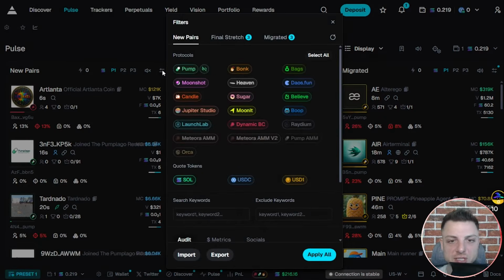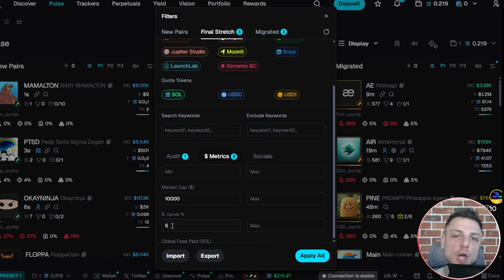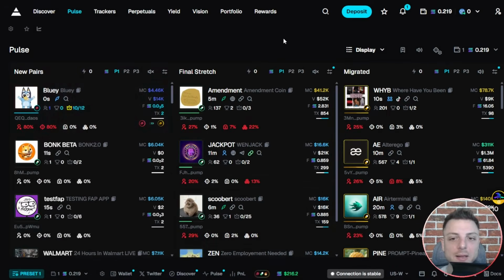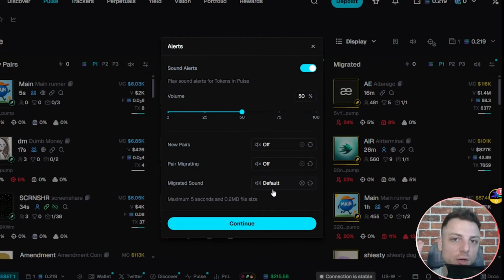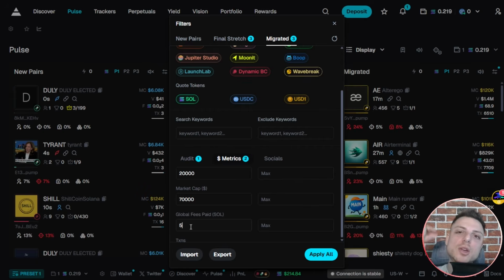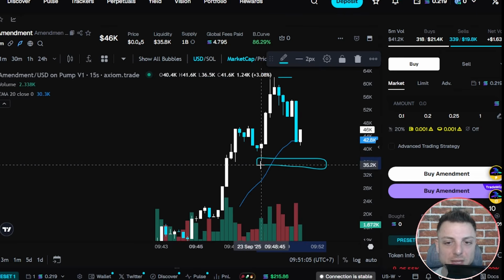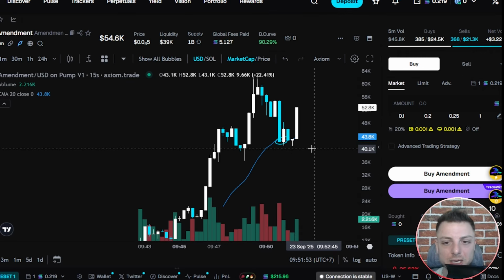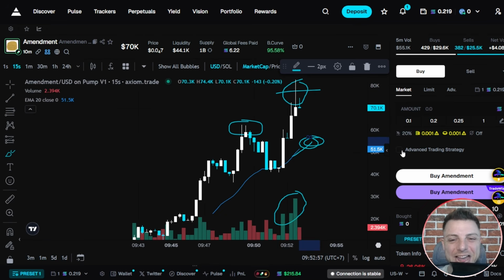The Secret Filters Pro Traders Use to Catch Meme Coins Early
Imagine spotting coins before the crowd even notices them. That’s exactly what the right filters can do and today I’m breaking down the Axiom setup I use to find trending meme coins before they pump.

Check Out My Last Video "How I Make $500 Per Day Trading Memecoins (3 Simple Strategies)"

Topics Discussed in This Video:

- How top traders filter for meme coins before they trend
- Step-by-step Axiom filter setup (Final Stretch & Migrated tabs)
- Key settings: market cap, bonding curve %, global fees paid
- Why global fees filter out 99% of bad tokens
- Setting alerts to catch migrated coins automatically
- Using technical analysis on meme coins (EMA + liquidity sweeps)
- Strategic entry zones (EMA retracements & stop-loss liquidity grabs)
- Trade management: scaling out, re-entries, and maximizing runs

All content on this channel is provided for educational and informational purposes only. Nothing shared by Jon Trading should be interpreted as financial, legal, or investment advice.

Trading and investing in cryptocurrencies or other assets involve significant risks, including the potential loss of your entire capital. No strategies, results, or examples shown on this channel guarantee future performance or profits.

By watching and engaging with Jon Trading content, you acknowledge that you are solely responsible for your financial decisions. We strongly encourage you to conduct your own research (DYOR) and seek independent professional advice that fits your personal circumstances.

This video and all related materials are general in nature and not tailored to any individual viewer. Jon Trading, including our hosts, contributors, moderators, or collaborators, does not provide personalized financial advice.

Always remember: investing carries risks, past performance is not indicative of future results, and you should never invest money you cannot afford to lose.

Chapters:
00:00 - How Filters Catch Coins Before They Pump
01:03 - Axiom Setup: Pulse Tab & Final Stretch Filters
3:02 – The Secret Weapon: Global Fees Paid
4:20 – Migrated Tab & Smart Alerts
6:10 – Entry Strategies: EMA & Liquidity Sweeps
7:35 – Final Thoughts & Next Steps